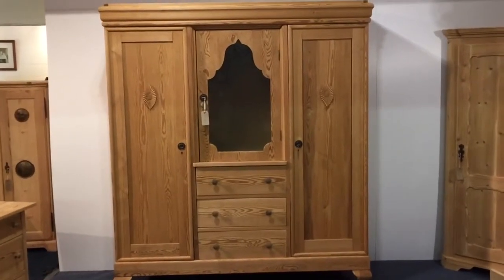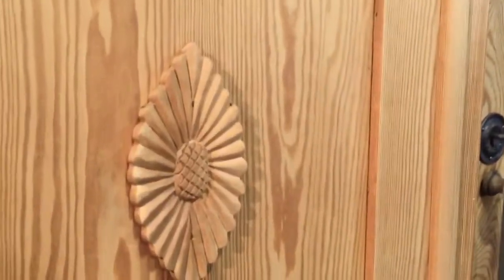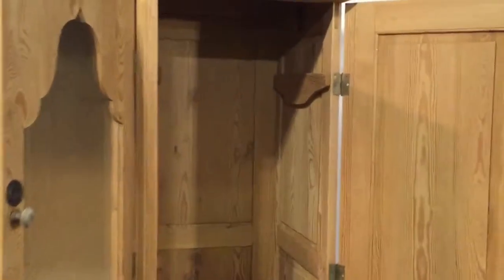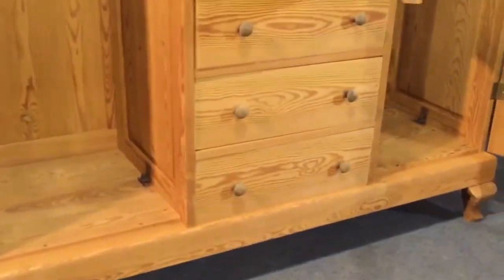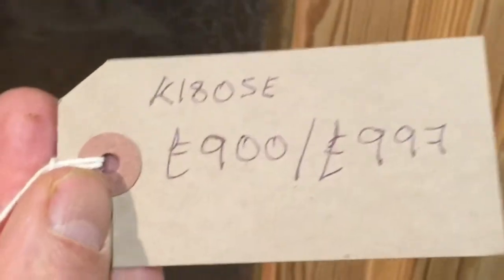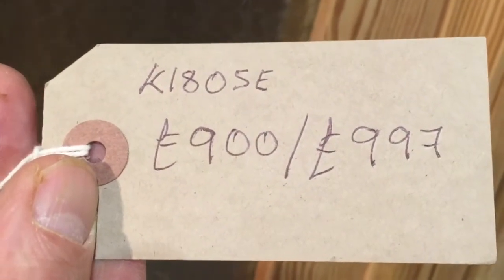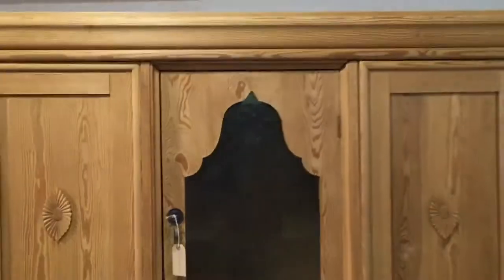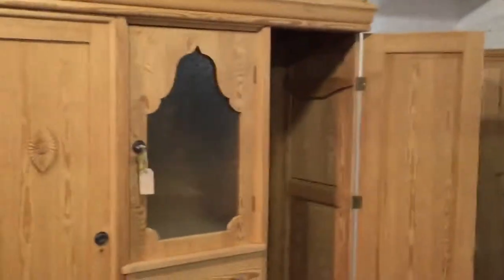Large antique pine wardrobe unit with drawers - Pinefinders Old Pine Furniture Warehouse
Im afraid this has now sold, please see our wesbite for all our antiques wardrobes we have for sale:

Large antique pine wardrobe with a glazed cupboard door and three drawers underneath, and a cupboard either side.
Circa 1930
Price in the bare wood £900, price when waxed £997
Height 78.5", width 69", depth 25"